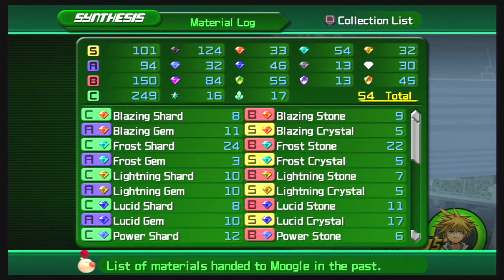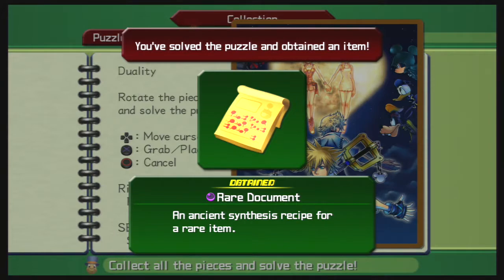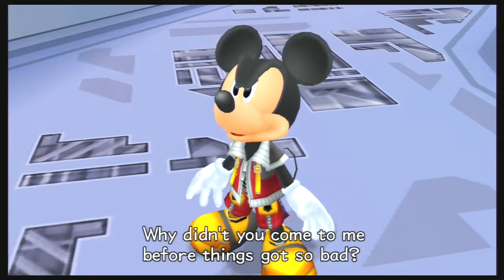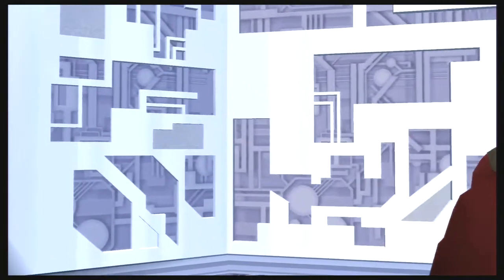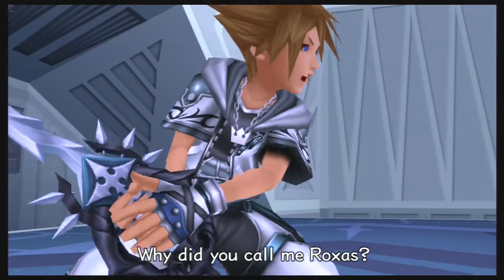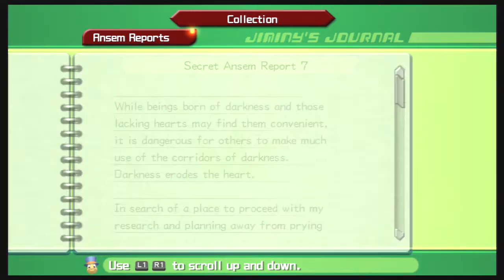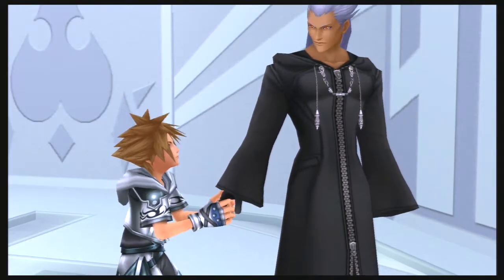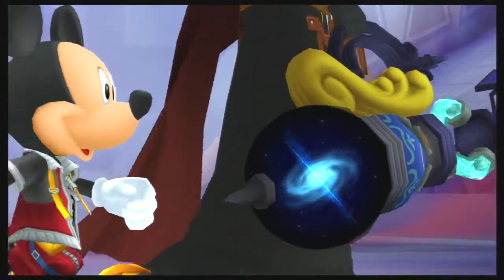Linkzilla Plays Kingdom Hearts 2; Ep 38; The Gang's All Here